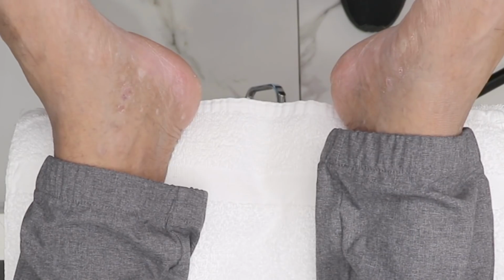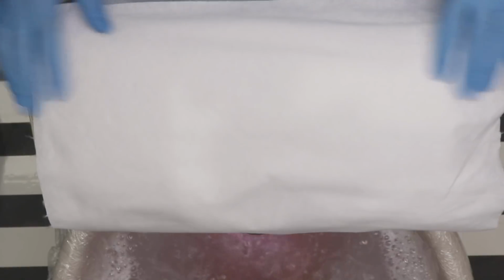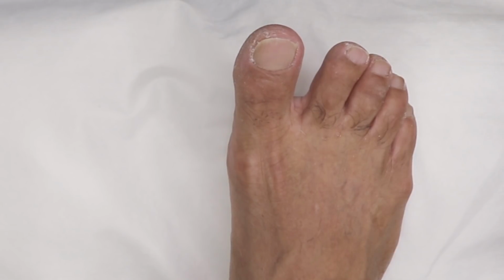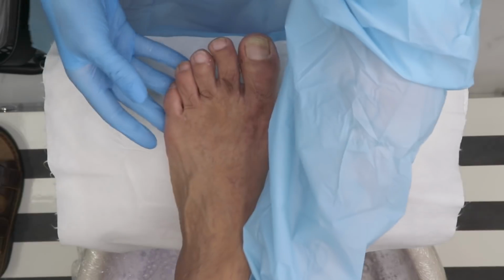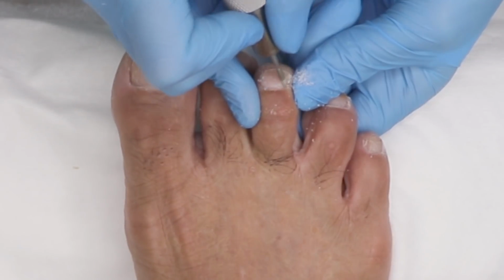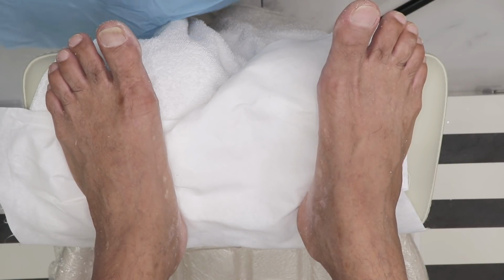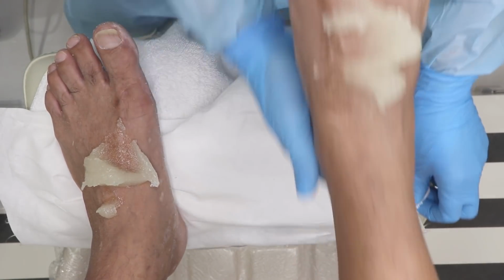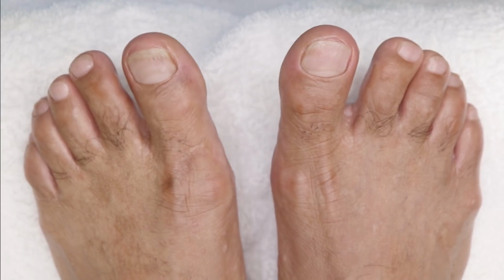MAN GETTING THIS FIRST PEDICURE EVER!!! ***AND WHY ALL MEN SHOULD GET PEDICURES!!!***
It has been amazing to see the amount of male patients from the foot clinic (Mississauga Foot Clinic) start getting routine pedicures at Nails by Toe Bro. We now get our male clients coming back every 4 to 8 weeks for routine pedicures and they are loving their new beautiful feet and toenails (and so are their partners :p)

We love seeing their transformations from thick wavy nails to smooth pink healthy nails and hard rough calloused skin to baby smooth, moisturized skin.

Love,

Nails by Toe Bro